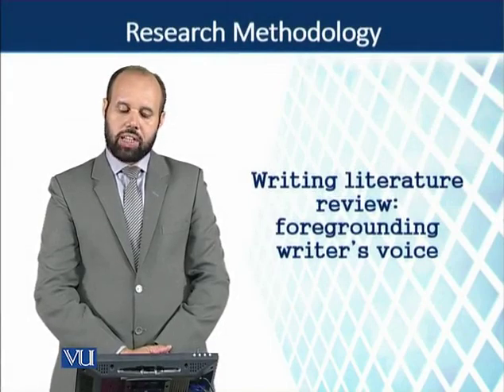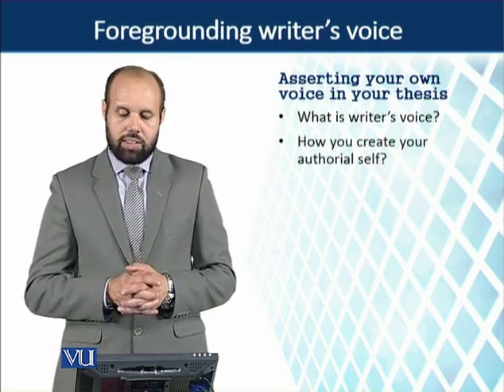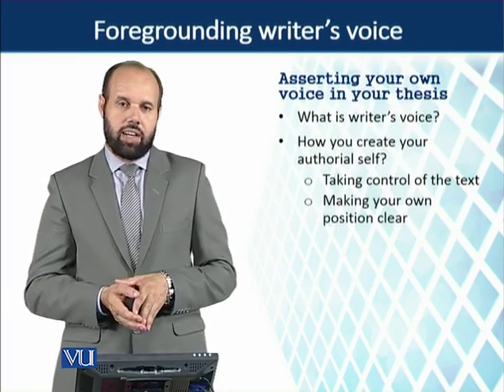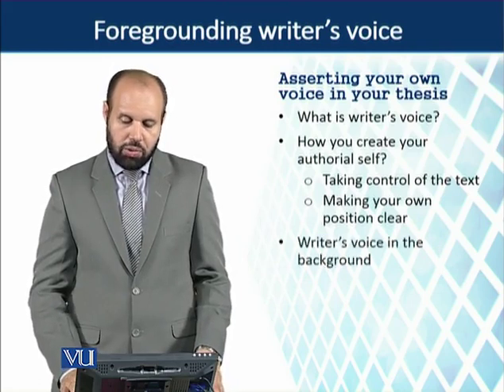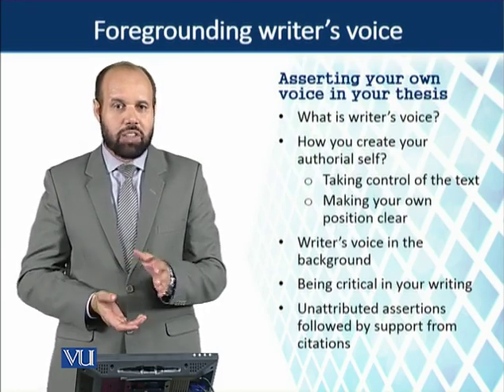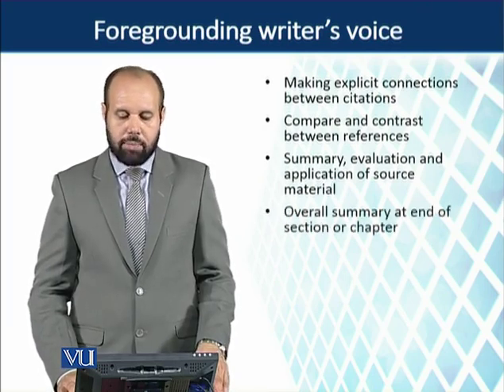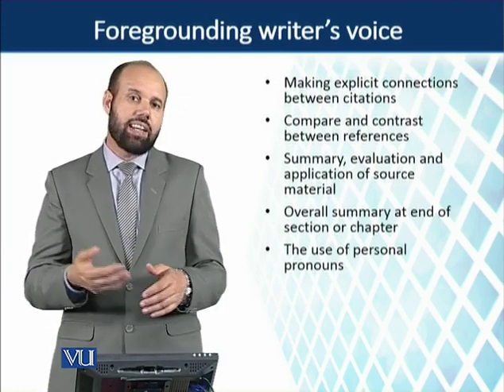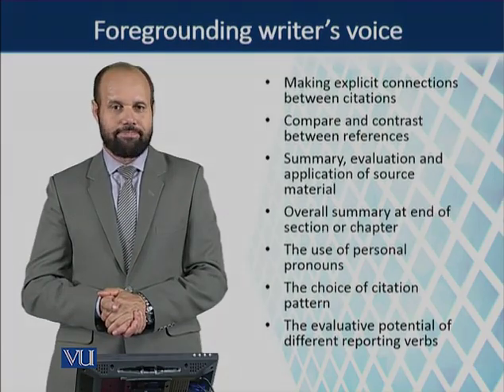ENG518_Topic116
ENG518_116
WRLR: foregrounding writer’s voice